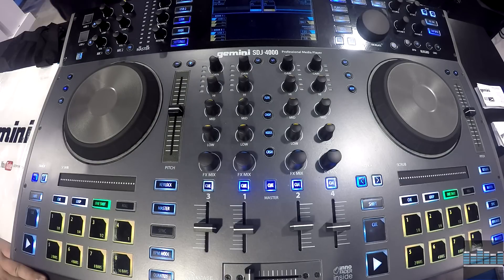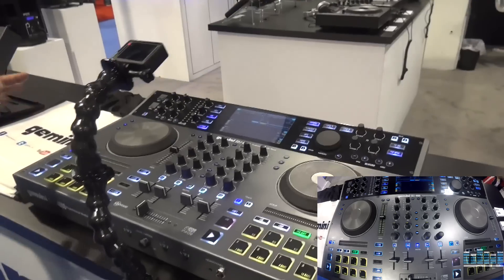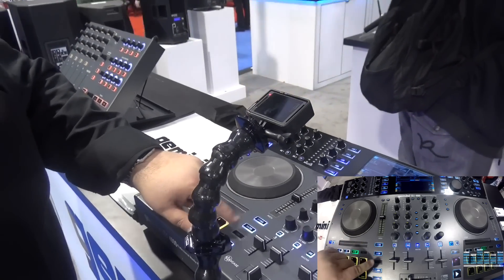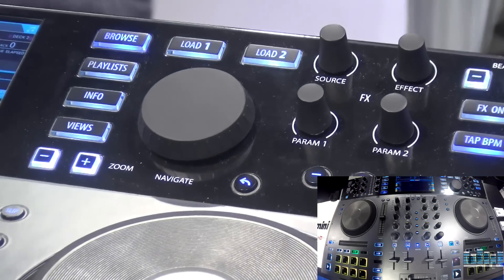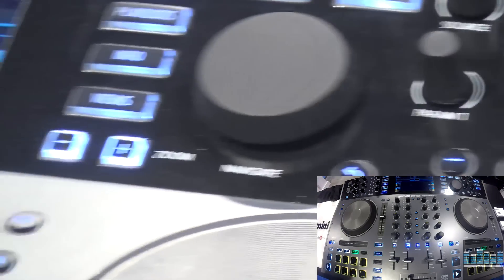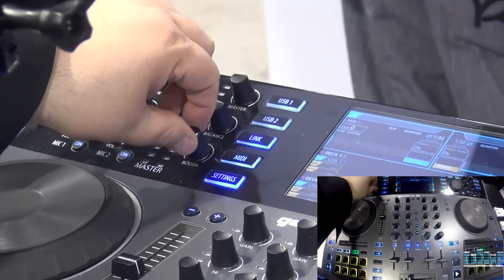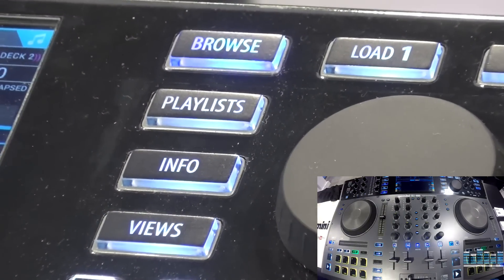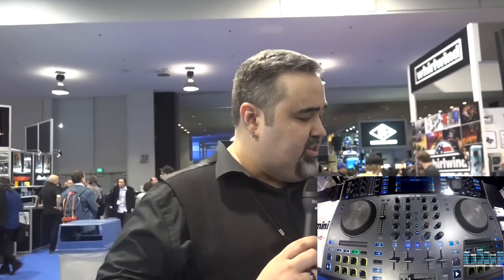Namm 2017: Gemini SDJ-4000 Prototype Video Overview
Gone is the SDJ-2000 from last years Namm show, say hi to the SDJ-4000: bigger, bolder, better! Craig from Gemini leads the way.